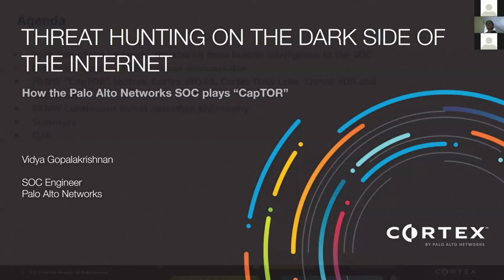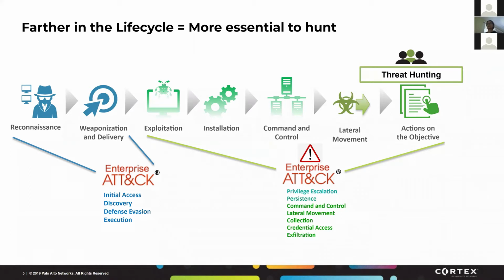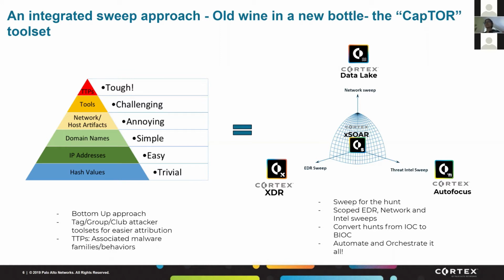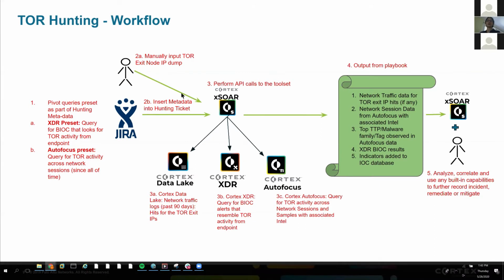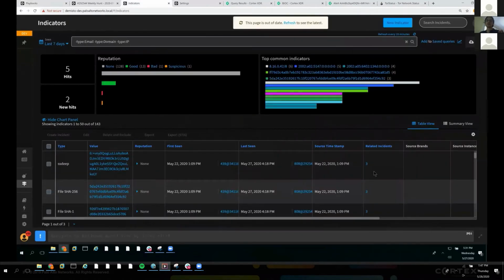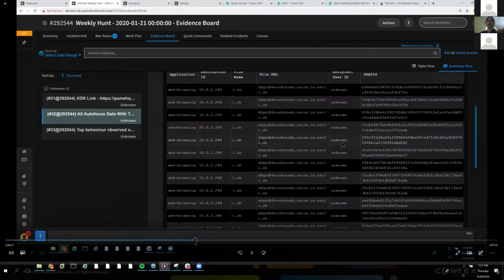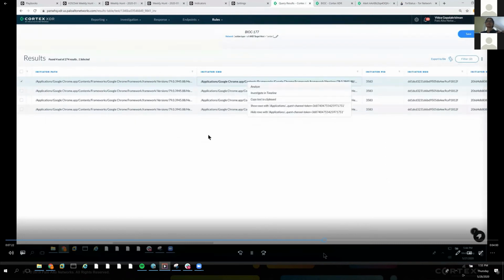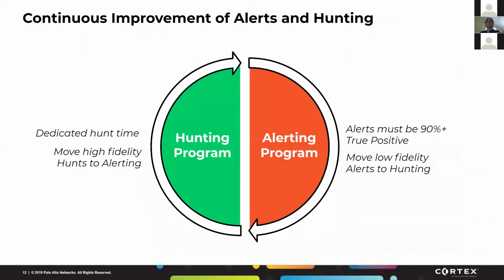Threat Hunting in the Dark Side of the Internet | Cortex by Palo Alto Networks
Listen to Vidya Gopalkrishnan, SOC Engineer from Palo Alto give her talk on Threat Hunting in the Dark Side of the Internet during the siberXchange Live Online Summit!